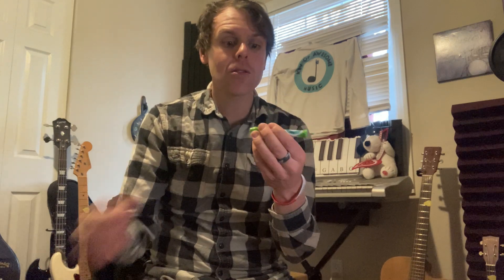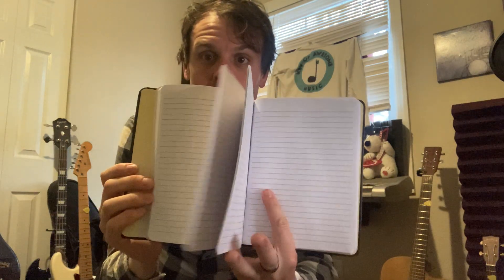Easter Basket Giveaway (Key of Awesome Music)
Are you ready for Easter? We are excited to do an Easter Basket Giveaway leading up to this wonderful holiday and celebration. To take part in it, email with the subject line, 'Easter Basket Giveaway' and you will be in the running for one of 5 different prizes (kazoo, pennywhistle, kazoo and pennywhistle, kazoo, pennywhistle, and egg shaker, and writing notebook). We will draw the emails out of a hat and then send you these wonderful instruments in the mail for you to make your own music whenever you want. Enjoy :)